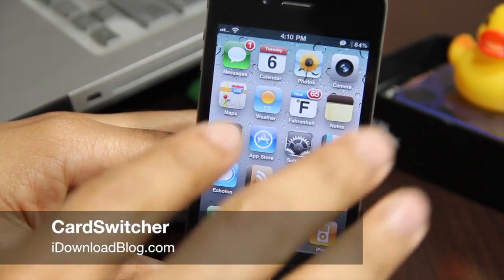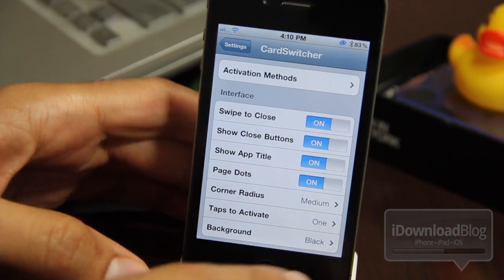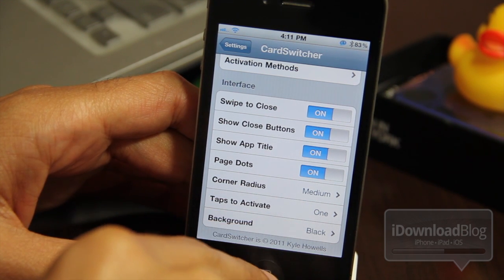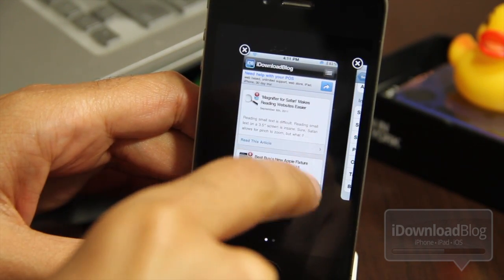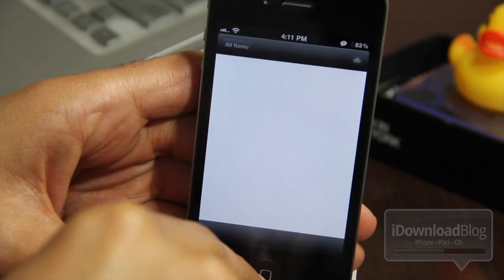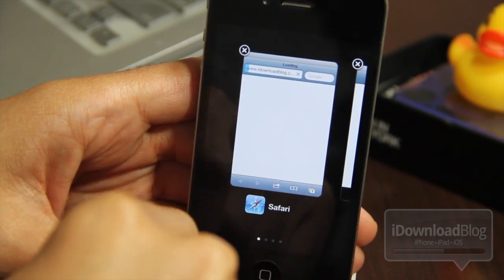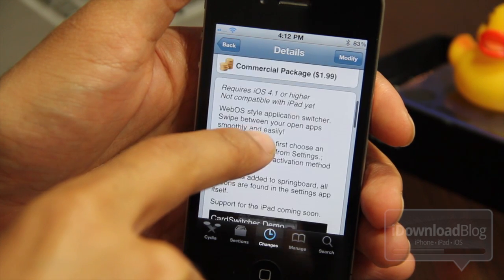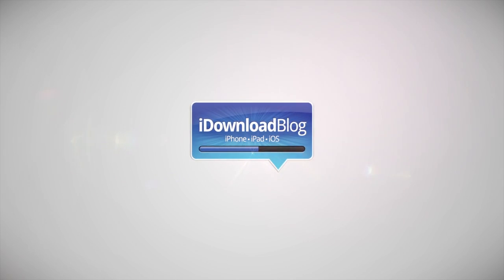Imitate webOS Multitasking on the iPhone Using 'CardSwitcher'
Name: CardSwitcher
Description: webOS Multitasking on the iPhone
Price: $1.99
Repo: BigBoss
Developer: (iKy1e) Kyle Howells

About iDB